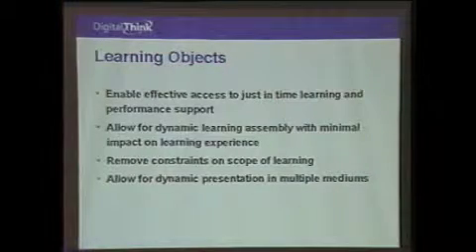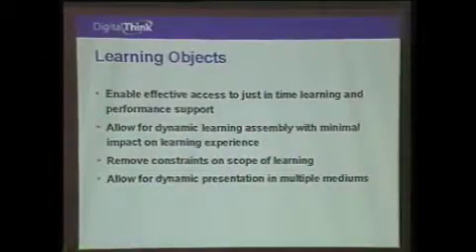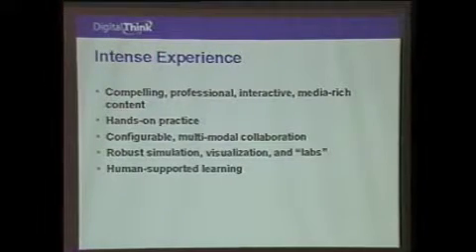Future of E-Learning, Aug 2000 (Part 3)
Future of e-learning presentation to DigitalThink customers, August 2000 by Learning Experience Architect Robert Todd.